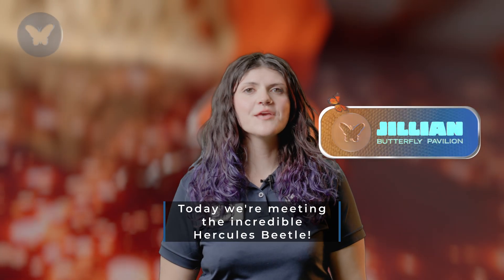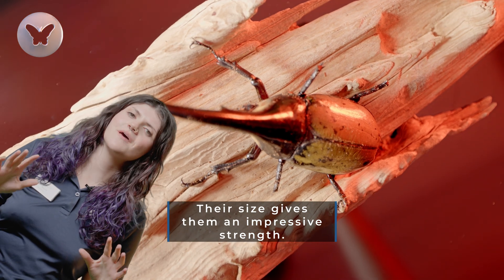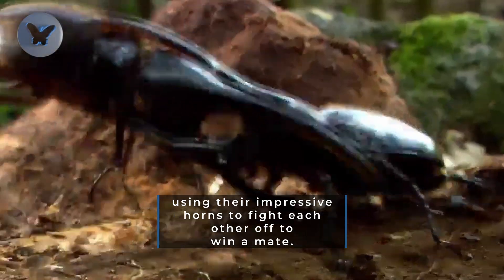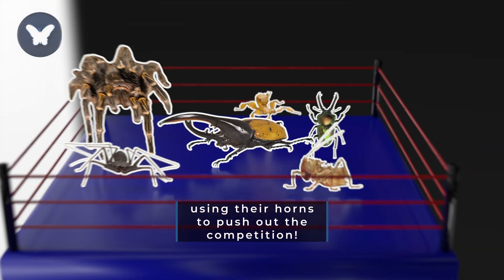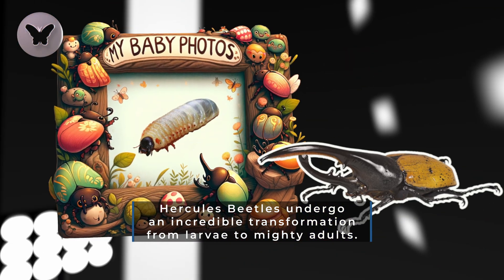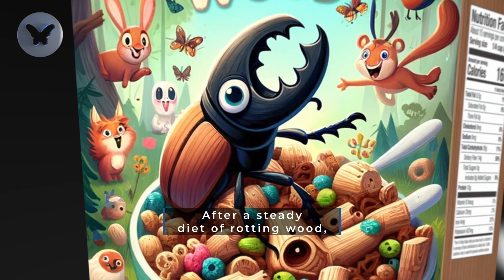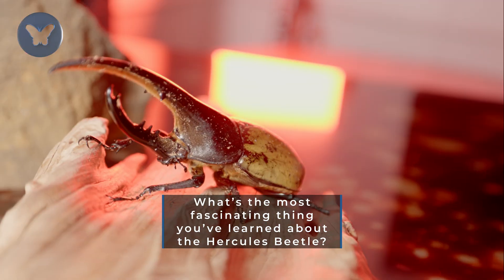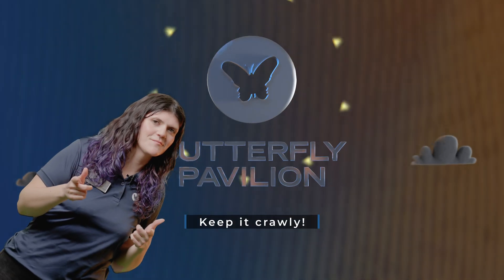Hercules Beetle | Invertebrate De-Ickification | Butterfly Pavilion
Great to see you, invertebuddies! Today we lock horns with the mighty invertebrate known as the Hercules Beetle! The Hercules beetle is one of the largest flying insects in the world, dwarfing its smaller invertebrate beetle brethren, but it wasn’t born big! The Hercules beetle starts as a tiny larva and grows into the giant worthy of the legendary name “Hercules”. What do you think? Have you ever seen a Hercules beetle before? Let us know what your favorite invertebrate is in the comments!